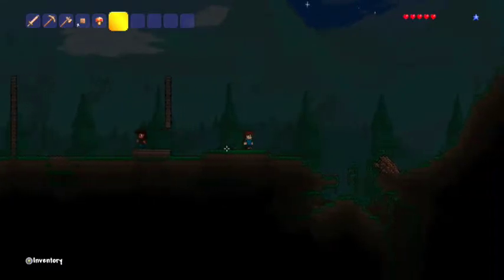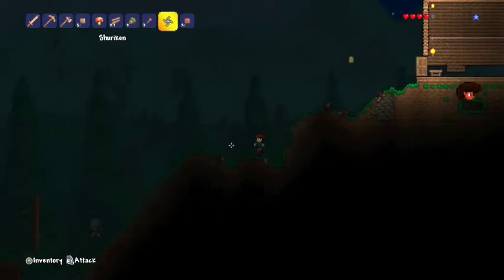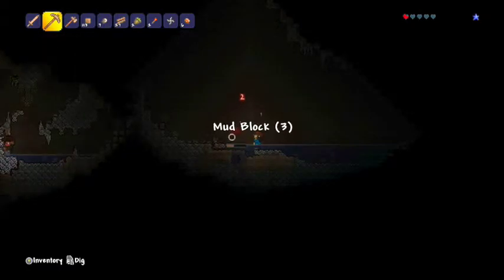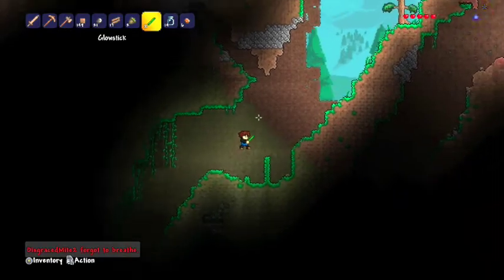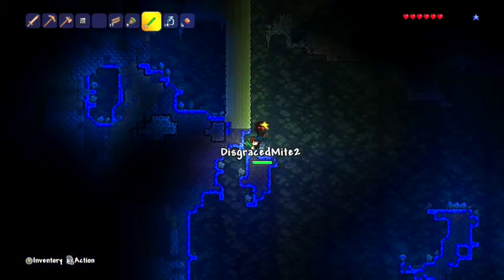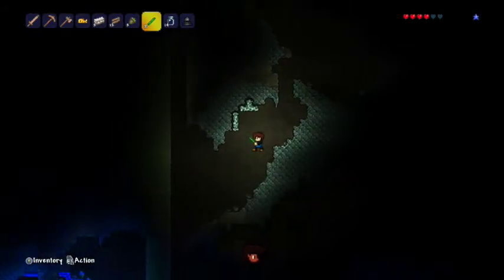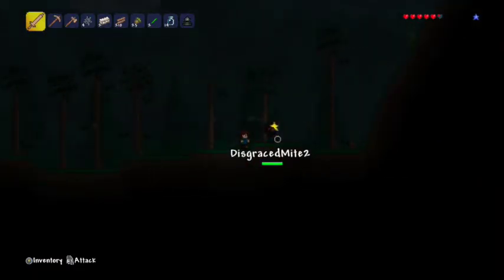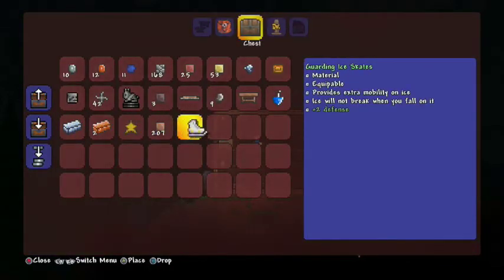Terraria Xbox One let's play episode 1 "A Fresh Start"